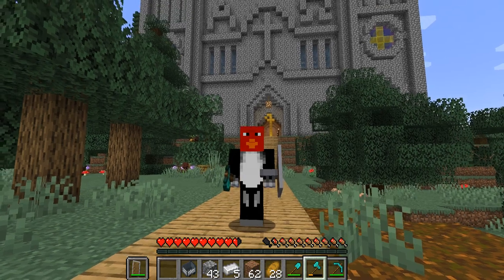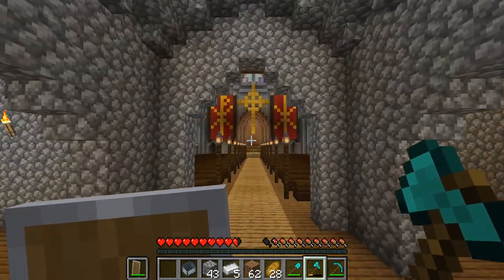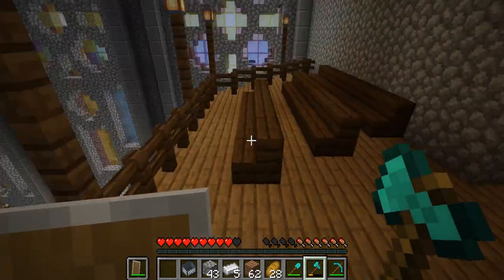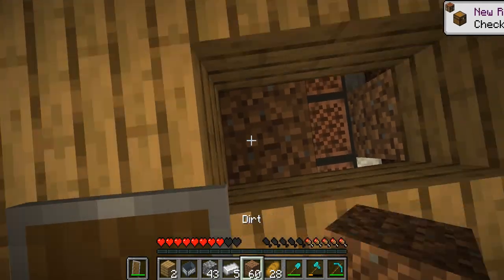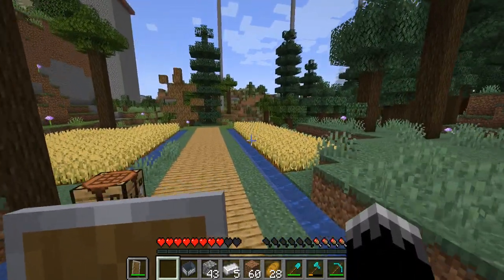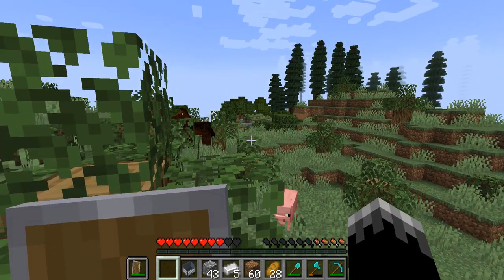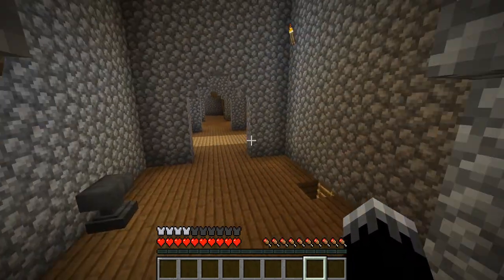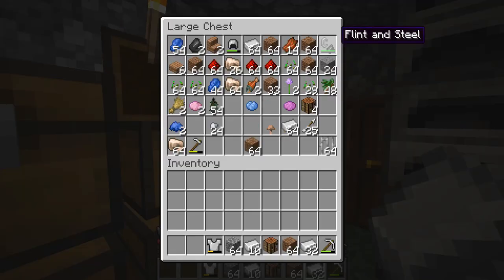KingdomCraft: Q&A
Jump to your question so you don't have to watch 80 minutes of this:
3:10 - "Why don't you accept the Lutheran view of Predestination as most Biblical?"
6:20 - "Did the Holy Spirit bring you to the Presbyterian Church?"
7:23 - "Which is the worst: Mormons, Jehovah's Witnesses, or Seventh-Day Adventists?"
8:36 - "Why aren't you Catholic, what makes Luther right instead of the Catholic Church?"
9:33 - "What is your testimony and who told you about Christ?"
10:40 - "Best way to plant seeds of truth for friends who are progressive Christians or atheists?"
11:52 - "Are you inspired by any Catholic saints?"
12:50 - "What do you think about Eucharistic miracles?"
14:41 - "At what point doctrinally should Churches be in communion with each other?"
18:52 - "Will we have jobs/will we work in the New Heavens and New Earth?"
19:59 - "Do you think we should use Gregorian Chants in Reformed Churches?"
21:02 - "What is your major in college?"
21:50 - "Explain infant baptism, I was raised Baptist and I'm newly Presbyterian (PCA)"
25:28 - "Discuss your thoughts on the CREC"
29:13 - "Will some denominations cease to exist in the future because of aging demographics?"
29:52 - "I understand Baptism as a Covenant, I just want deeper understanding"
32:19 - "Thoughts on Presuppositionalism"
33:54 - "How to find a good Presbyterian Church"
37:19 - "What is Amillennialism, and what's the Presbyterian definition of grace (i.e. in the sacraments"
40:46 - "Why do you think the Reformed/Presbyterian tradition most closely matches the early Church?"
43:35 - "Thoughts on the Crusades"
45:10 -  "Should Protestants be against contraception?"
45:58 -  "Will there be internet memes in the resurrected world?"
47:16 - "Should we try to be the same as the early Church"
48:47 - "Can you contrast Baptist theology with early Church theology?"
50:22 - "Can you go in depth on what Fundamentalism is?"
52:33 - "Do you accept any Marian dogmas other than Mother of God"
55:44 - "Thoughts on The Chosen"
57:19 - "What is the Orthodox view of salvation?"
59:00 - "Where was the Church before Martin Luther?"
59:58 - "What can we do to end Christian infighting and recognize our different roles?"
1:01:32 - "What's your point of view on Israel/the Israelites?"
1:03:16 - "What's the weirdest doctrine from any denomination?"
1:04:05 - "What's a good starting point book to check out traditional Protestant Churches?"
1:04:19 - "Legalism vs Antinomianism"
1:04:54 - "If there's no evil in the New Heavens/New Earth and no struggle, what's the point?"
1:05:30 - "Is it ok to listen to secular music that doesn't celebrate sin?"
1:06:32 - "Christian Nationalism?"
1:08:47 - "Favorite OT and NT book?"
1:10:00 - "Explain the ZOOMERVERSE lore"
1:14:10 - "Have you ever been something other than Presbyterian?"
1:14:22 - "How should the Church interact with the youth?"
1:14:57 - "When is it right to leave a Church that doesn't align with your values?'
1:16:07 - "Thoughts on Calvinism?"